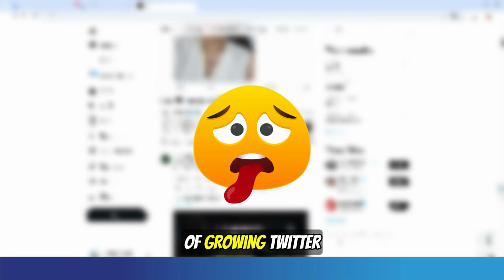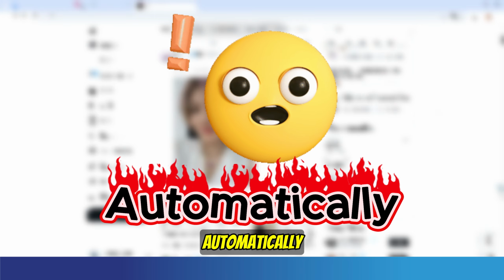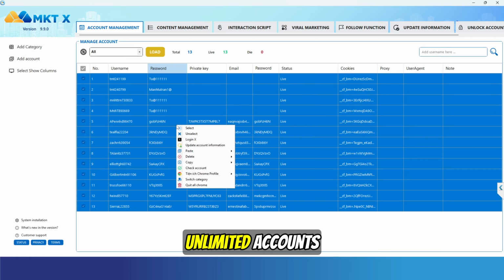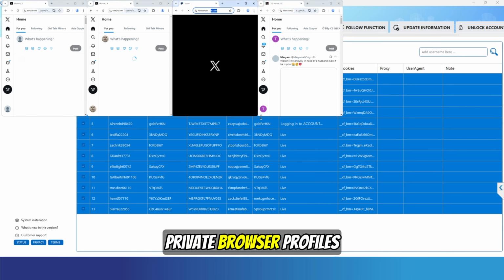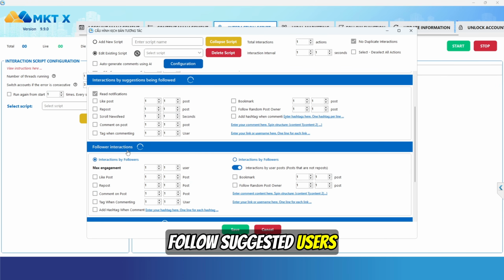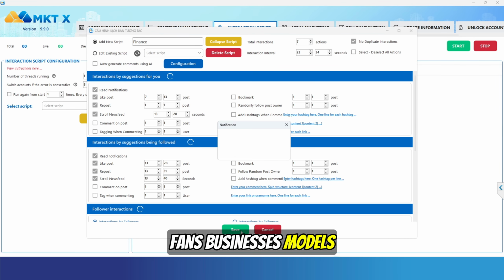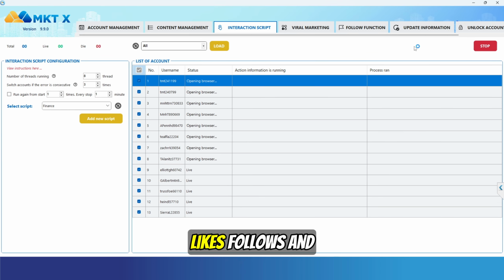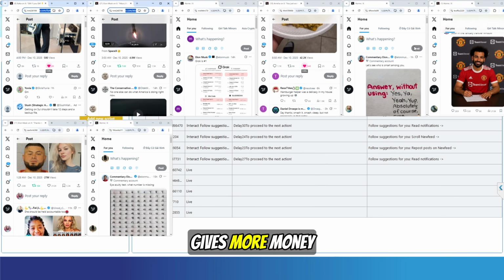Auto-Grow Multiple X Accounts | Warm Up X Account | MKT X Full Demo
Want to grow Twitter (X) accounts automatically without hiring staff or spending hours interacting every day?
In this video, I reveal how to use MKT X, an advanced automation tool that safely manages accounts, interacts based on custom scripts, and scales up your growth.

💡 Perfect for:
✔ Branding & businesses
✔ Crypto, niche pages, and marketing agencies
✔ OnlyFans & fan-based growth
✔ Multi-account marketers

🎯 Features:
🔹 Unlimited account management
🔹 Unique proxies & anti-detect browser
🔹 Auto-follow, auto-like, auto-retweet
🔹 Targeted growth scripts based on scanned data